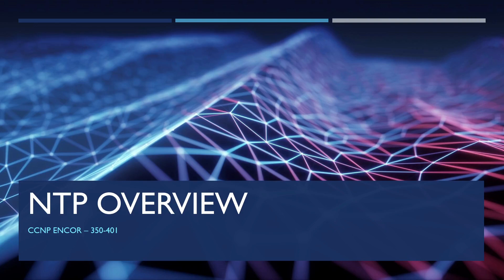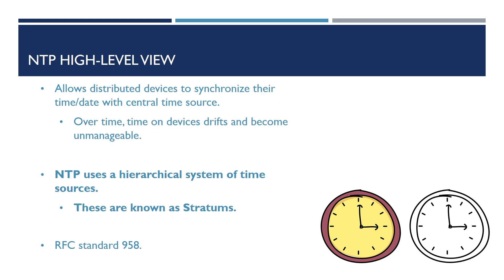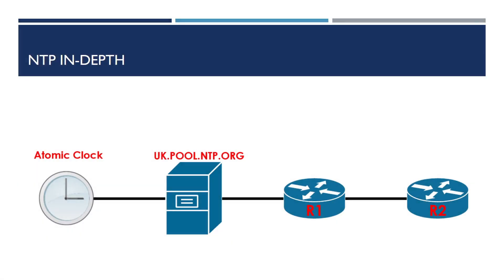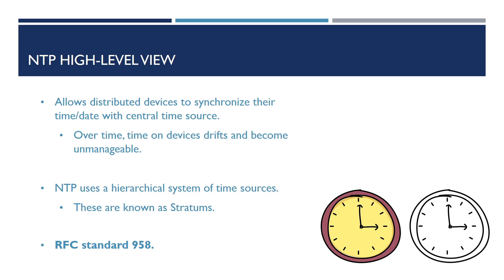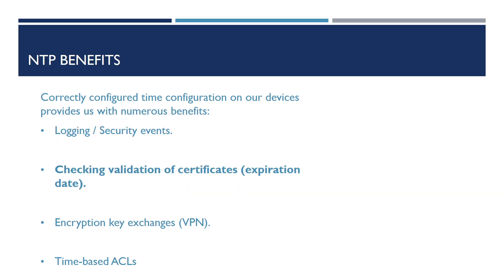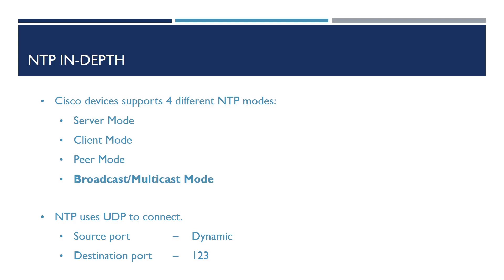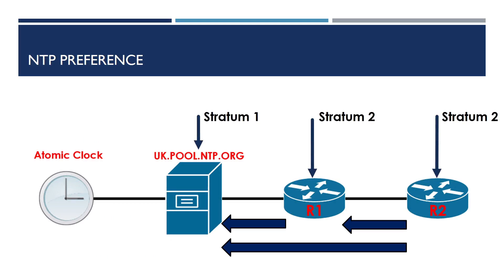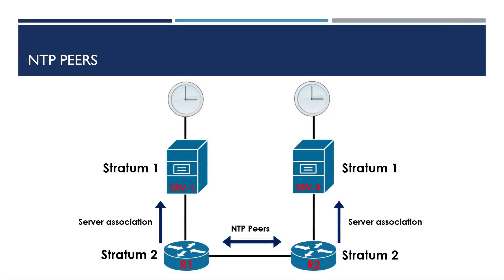NTP (Network Time Protocol) Overview - Cisco CCNP ENCOR 350-401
Today's video we cover an in-depth overview of what NTP is and how it works within our enterprise networks.

In this video we cover the following CCNP ENCOR (350-401) exam topics:

3.4 IP Services
3.4.a Describe Network Time Protocol (NTP)